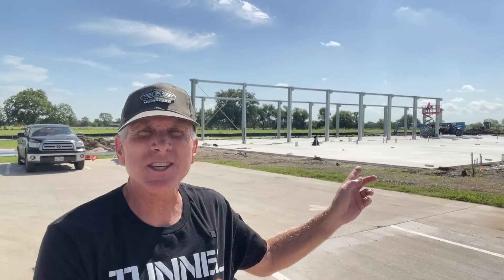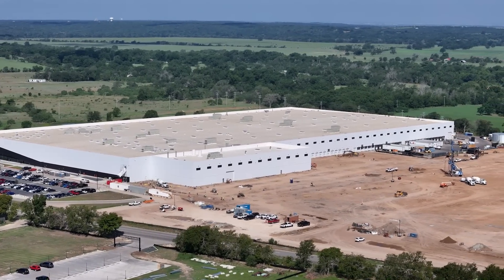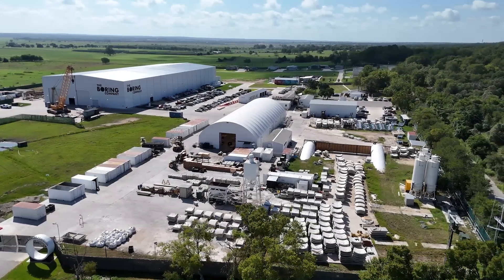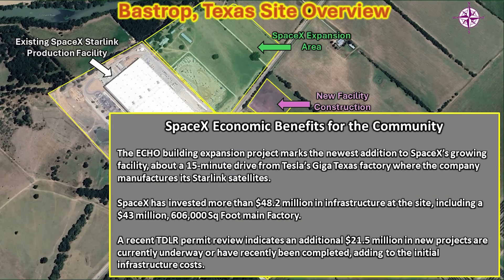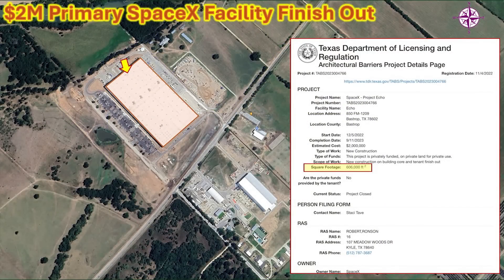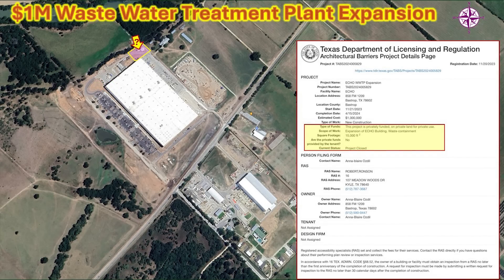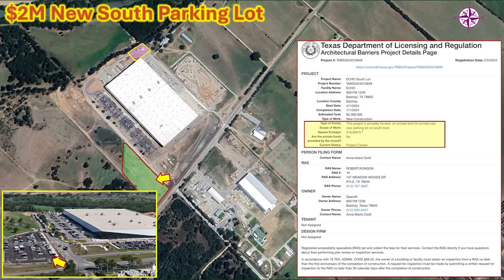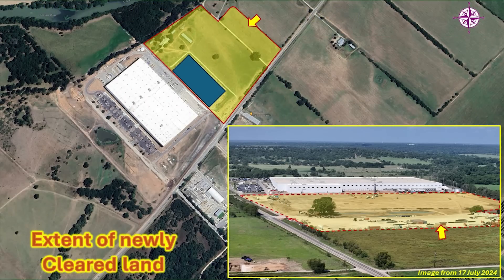$70M in Economic Impacts, Permit Review & Future Plans of SpaceX & The Boring Company in Bastrop, TX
Huge update about construction & infrastructure changes for both the Boring Company and SpaceX, with a possible addition of X Corp (formerly Twitter) too at Bastrop, Texas!

All this construction, had led to economic benefits for the Bastrop area. SpaceX alone has added almost $70M in local economic impact via construction, infrastructure upgrades and jobs.

I also do a TDLR permit review & discuss future plans for the SpaceX & The Boring Company facilities in Bastrop, Tx!

A lot of construction & infrastructure improvements including a massive expansion of the Starlink Project ECHO facility, located about a 15-minute drive from Tesla’s Giga Texas factory.

SpaceX has invested more than $48.2 million in infrastructure at the site, including a $43 million, 606,000 Sq Foot main Factory.

A recent TDLR permit review indicates an additional $21.5 million in new projects are currently underway or have recently been completed, adding to the initial infrastructure costs.